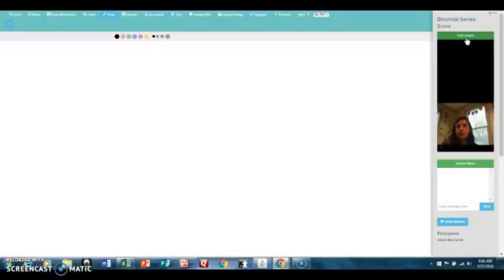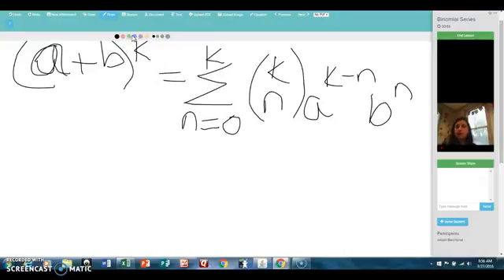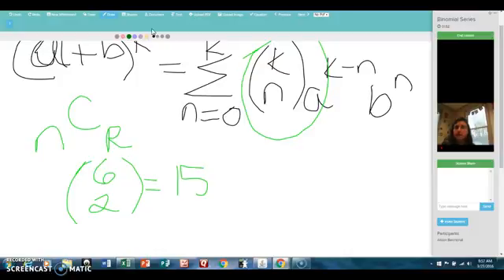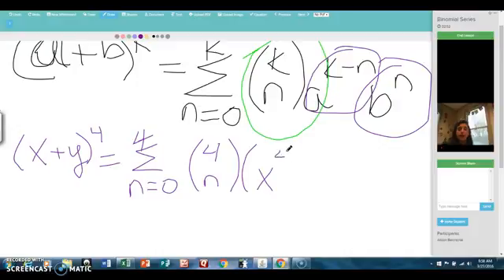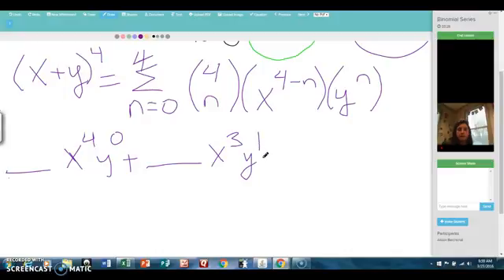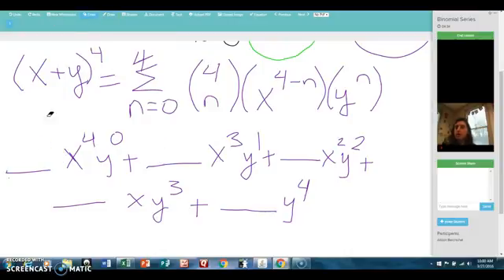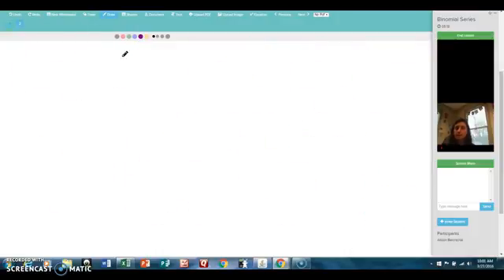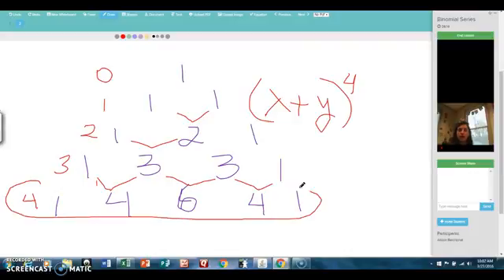Binomial Series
use the binomial series to expand a polynomial